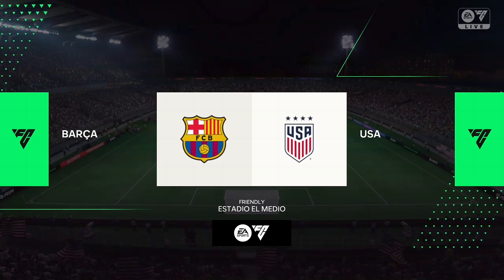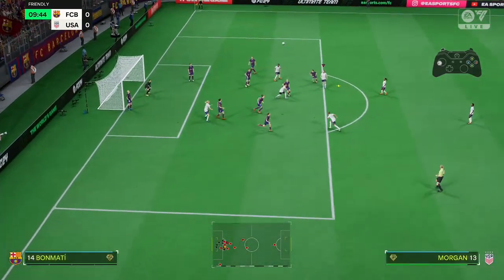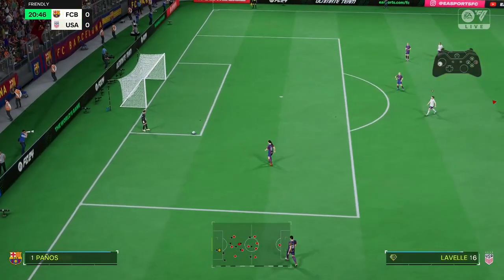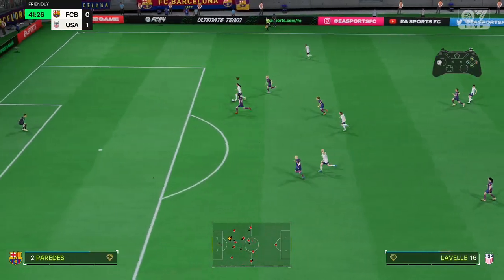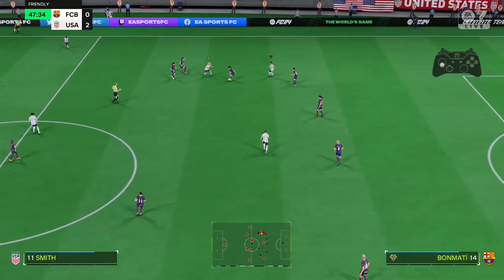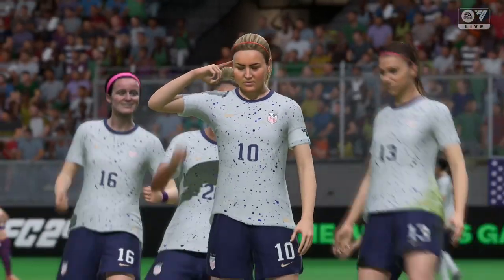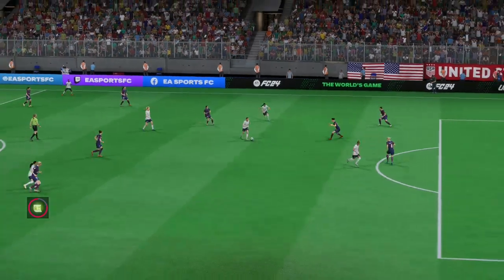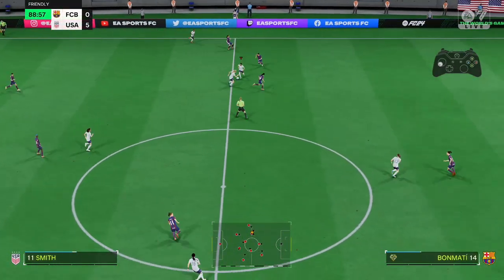FC 24 - Uswnt vs FC Barcelona - Women's Team, Alexia Putellas, Alex Morgan, Rodman